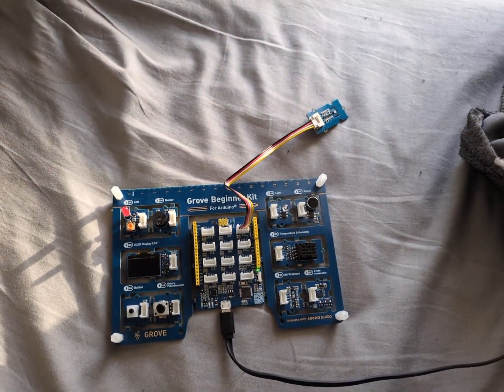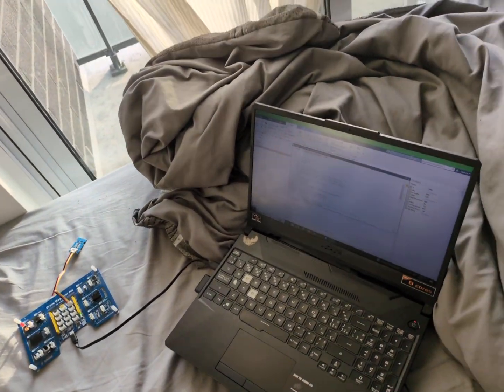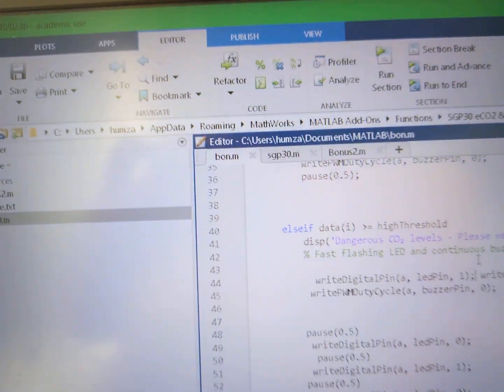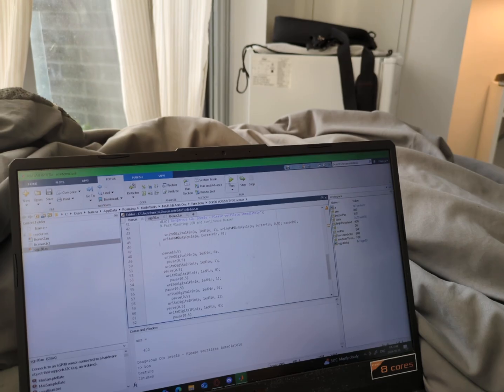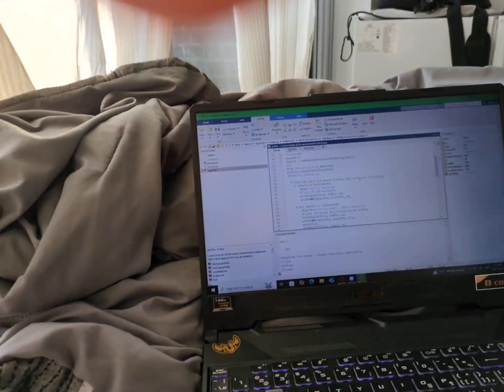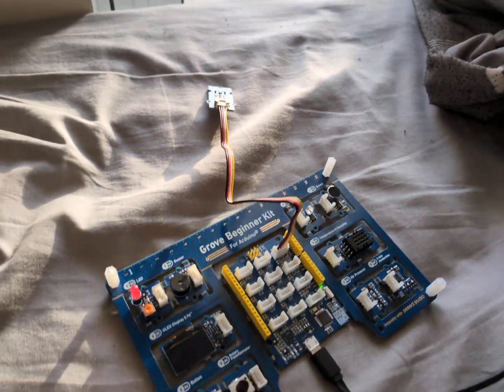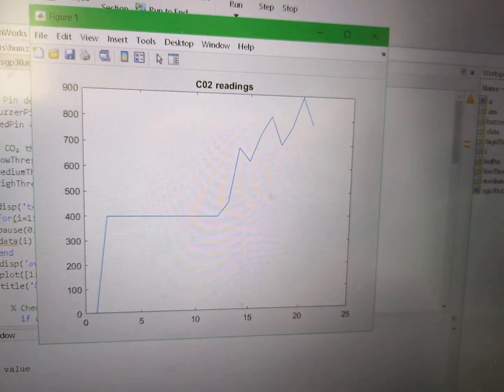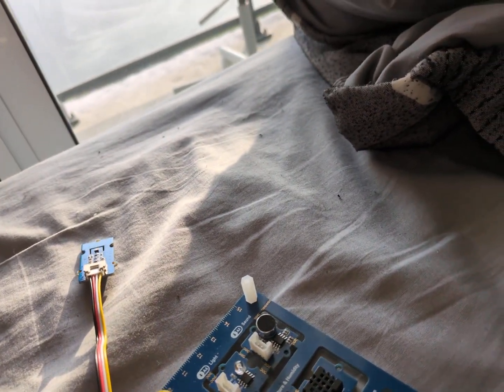Bonus Project EECS 1011